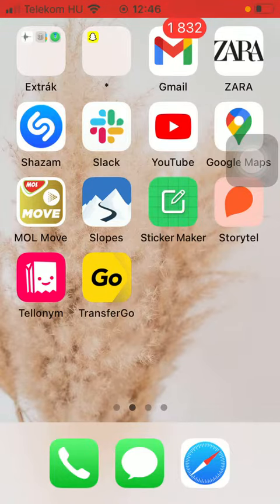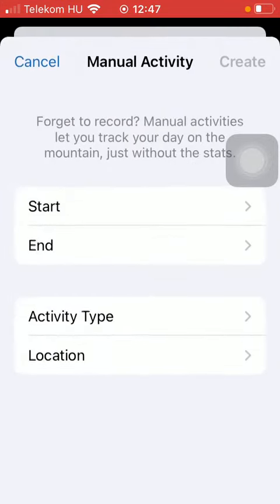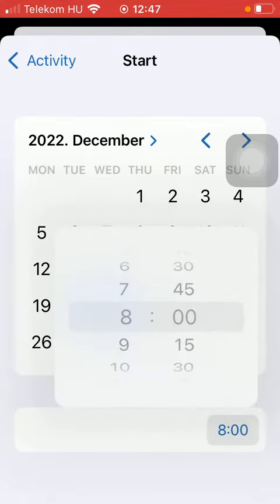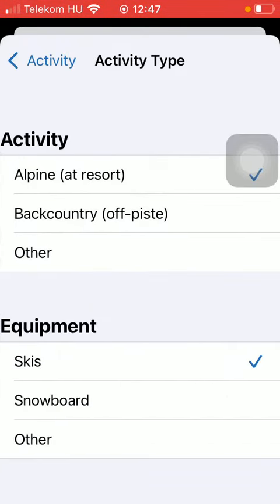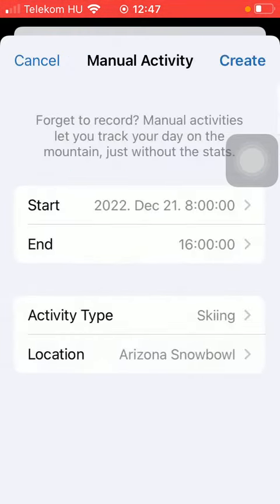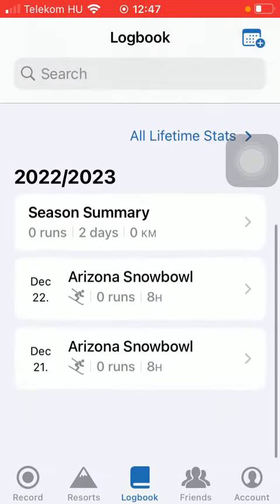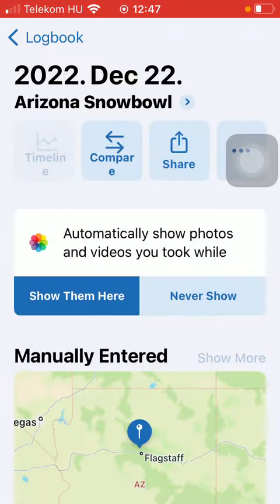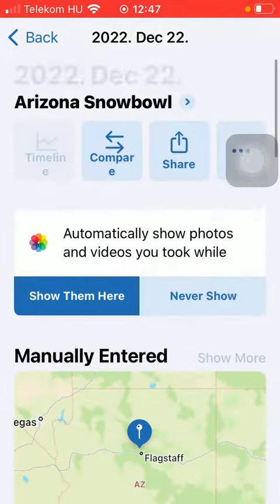How to create an activity on Slopes?